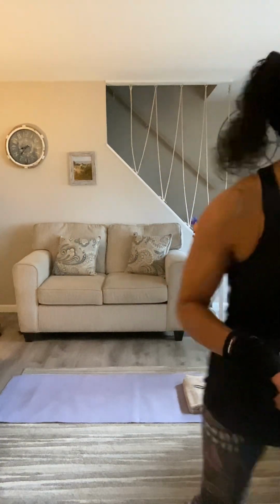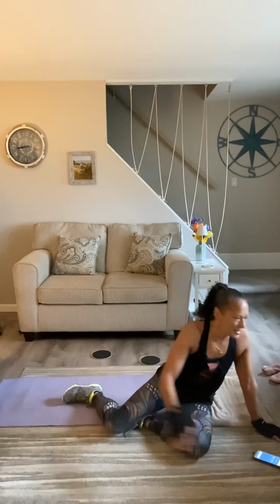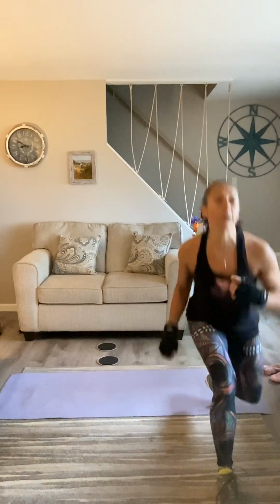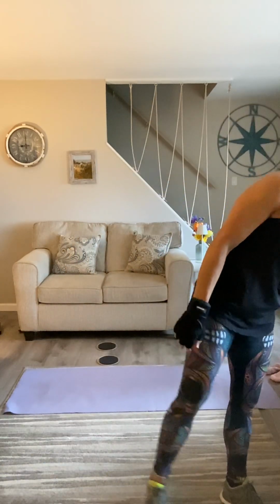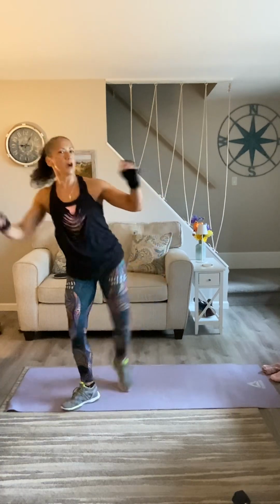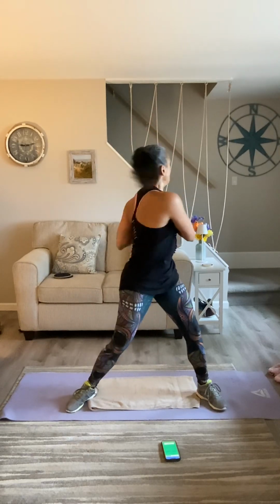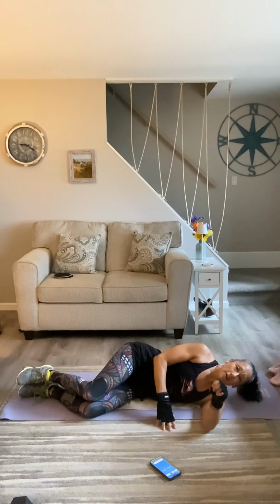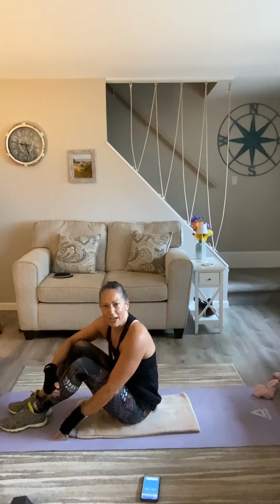ALL OUT MIXED UP CORE CIRCUITS😵‍💫🔥 5#,15# DBL, sliders